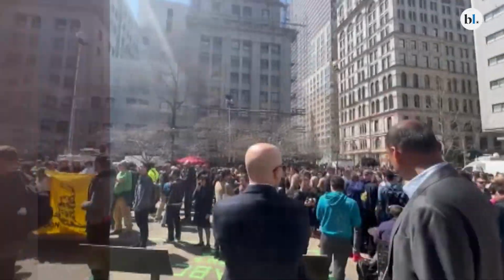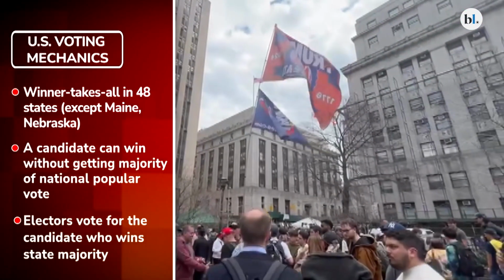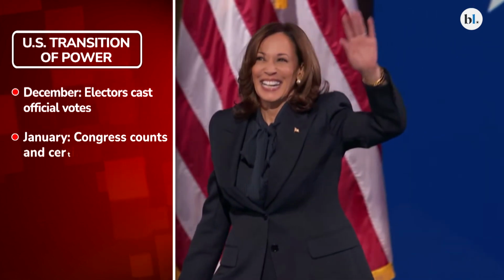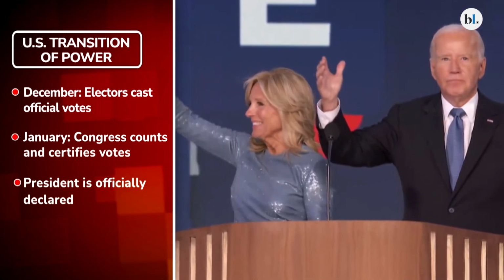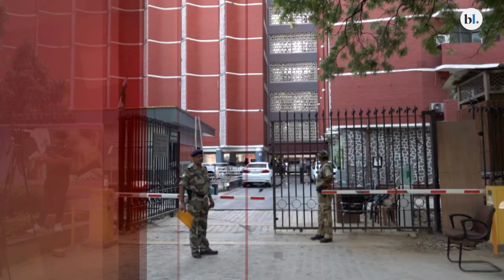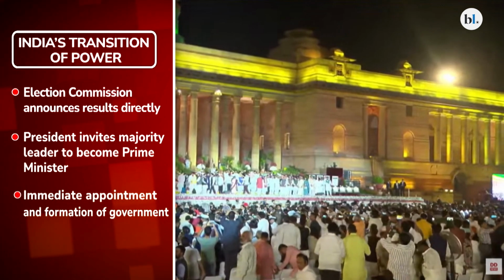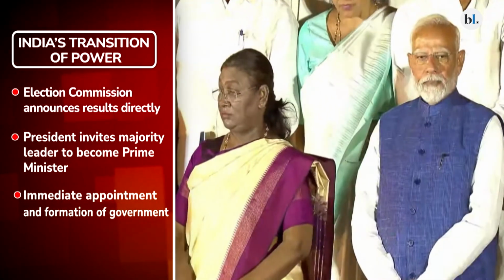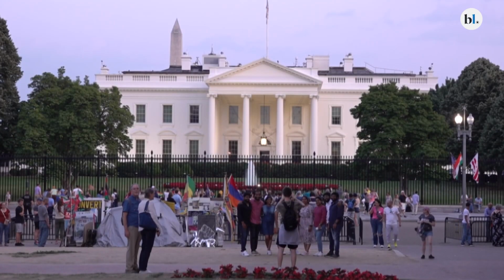US Presidential elections 2024 on November 5: How do they differ from Indian elections?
With elections in the United States on the anvil, it’s notable how different its electoral system is from India’s. In India, citizens directly vote for Members of Parliament (MPs), and the party with the majority in the Lok Sabha selects the Prime Minister.

In the US, the process to choose a President involves the Electoral College. American citizens don’t vote directly for a President. Instead, they choose electors—representatives who cast the actual vote for the President. There are 538 electors, and to win, a candidate needs at least 270 votes from these electors.

In the US, when citizens vote, they’re essentially voting for electors pledged to their candidate, not the candidate directly. In most states, the candidate who wins the majority in that state gets all of that state’s electoral votes. This means a candidate can win the presidency without winning the national popular vote.

Compare this to India’s first-past-the-post system, where each constituency elects an MP directly, and the party with the majority of MPs takes control of the government. This way, power directly reflects the people’s vote in India.

The final step also differs. After the electors are chosen in the US, they meet 41 days later in December to formally cast the official votes, which Congress counts in January to declare the next President. In India, however, the Election Commission announces the results right after the count. The President then invites the majority party or coalition leader to become the Prime Minister. This makes India’s transition of power more direct, while the US relies on the Electoral College to make the final decision.